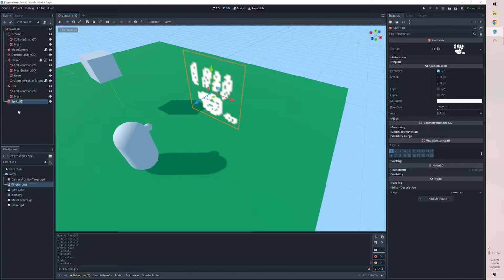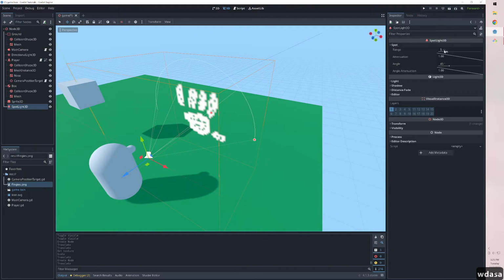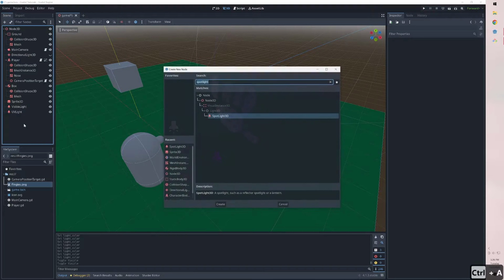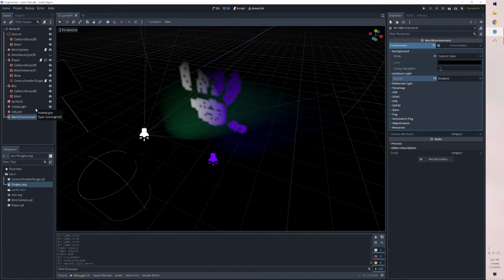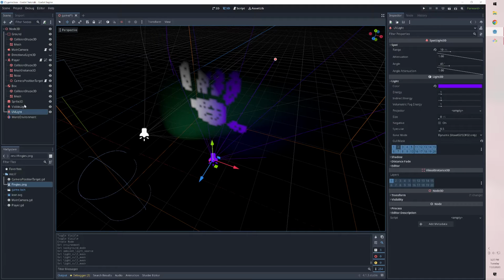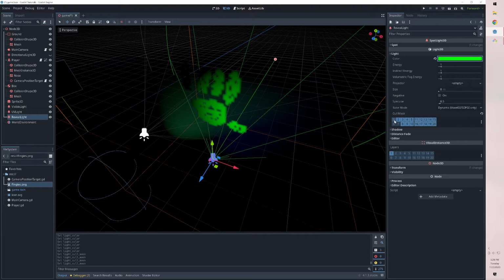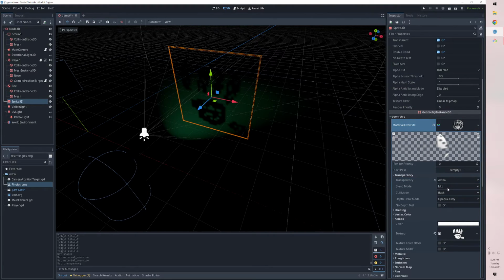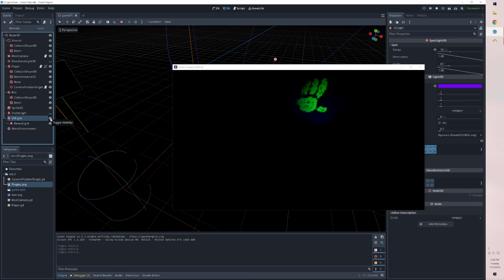Spooky 3D Sprites you can only see under a UV Light in Godot 4.1 (without custom shaders!)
This is a quick tutorial on how to make Sprite3Ds (or any texture, really) that you can only see when you shine a particular light on them. This is popular in ghost/investigation games where you can only see ghostly fingerprints under a UV light -- under a normal light, you see nothing.

By following this tutorial, you should end up with a sprite invisible under normal light, but visible under special lights.

Requirements:
* Godot 4 (tested on 4.1.3).
* A sprite to use (ideally with partial transparency/alpha channel), ideally solid white.

Constraints:
* Ambient light must be completely disabled.
* Only available with Forward+ and Mobile Forward, not the Compatibility renderer.
* No shadows.

0:00-0:21: Demo
0:21-1:01 Creating the sprite
1:01-1:33 Creating the visible light
1:33-2:05 Shading the sprite
2:05-2:40 Creating the UV Light
2:40-3:10 Creating Environment
3:10-4:25 Configuring light cull masks
4:25-5:13 Creating real UV light
5:13-6:10 Configuring sprite material
6:10-6:32 Final demo